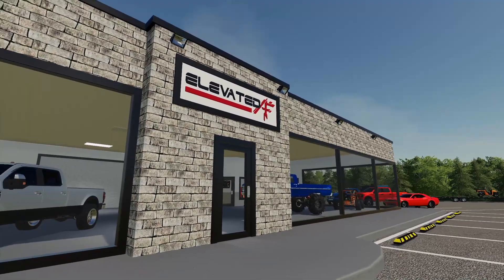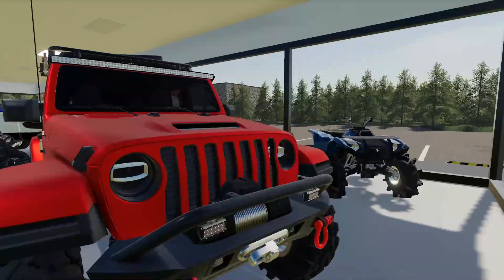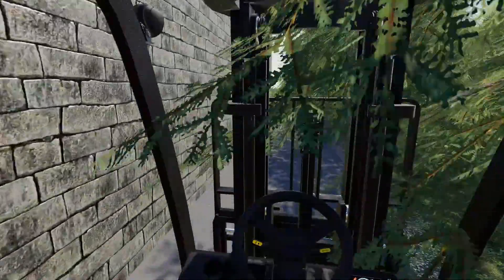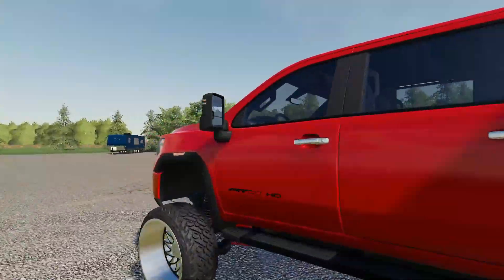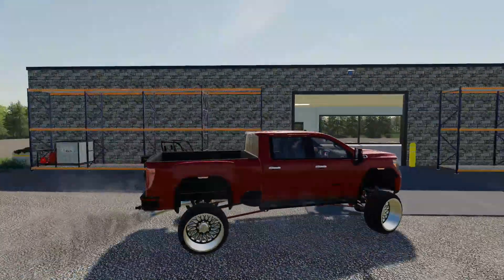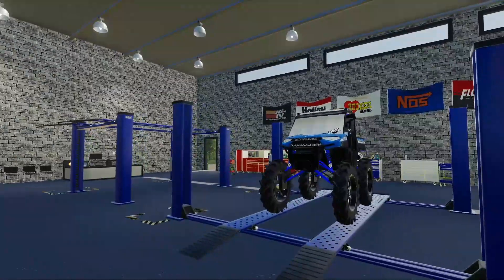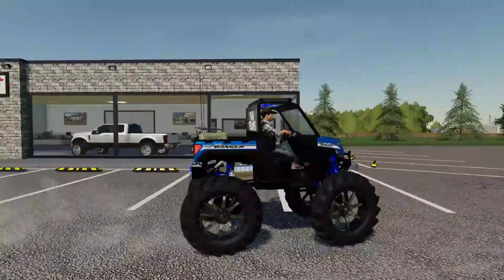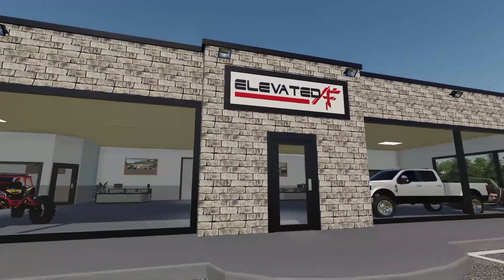TURNING A FARM UTV INTO $50,000 LIFTED MUDDING RANGER! | (ROLEPLAY) FARMING SIMULATOR 2019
today we head out and pick up a new utv and get to work turning it into a $50,000 lifted mudding ranger. hope you guys enjoy (: